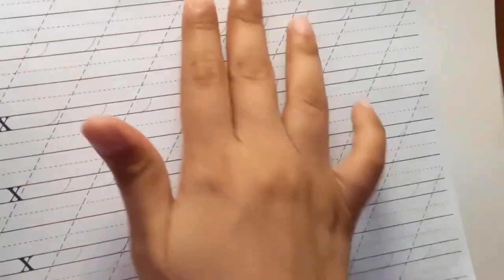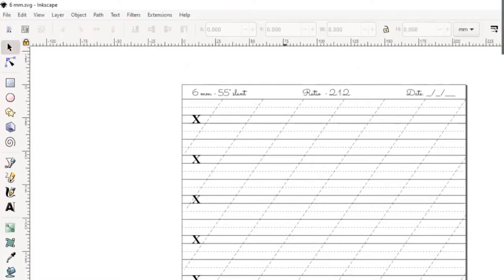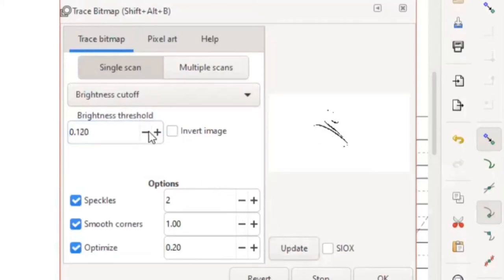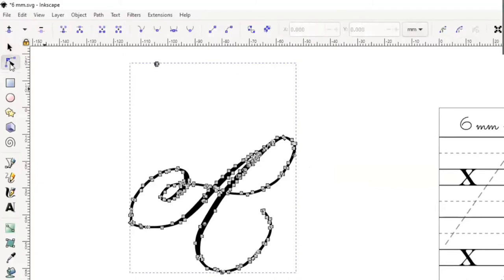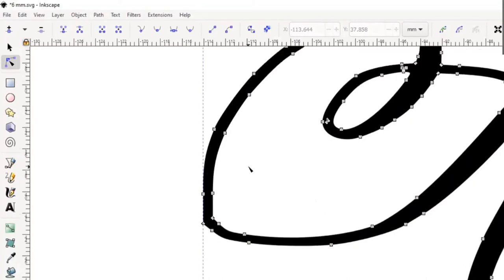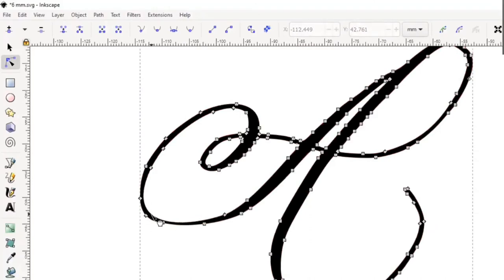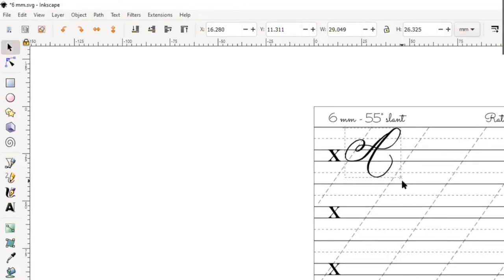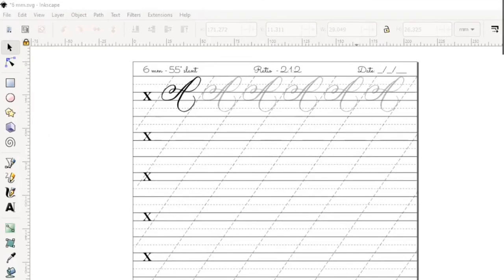How to digitize your calligraphy or lettering for free on Inkscape!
In this video you will learn how to digitize (vectorize) a single letter of your calligraphy or lettering on Inkscape.

This is super helpful if you want to use your calligraphy in certain digital projects, in prints, or even with your Cricut or Silhouette device!

You can also use this method to create your own calligraphy worksheets for yourself or for teaching sessions.

Other links

Mastering Copperplate Calligraphy Book by Eleanor Winters

Supplies I am Using:
Wooden Oblique Holder

Nikko G Nib

Sumi Ink

Musician: @iksonmusic